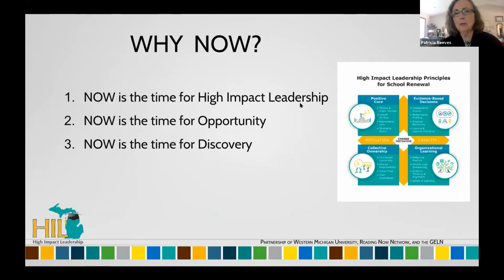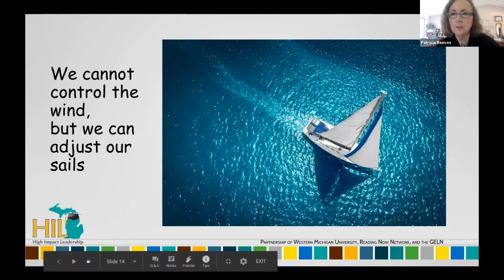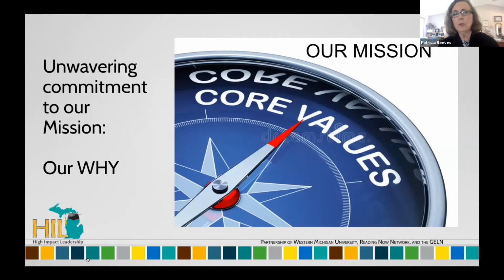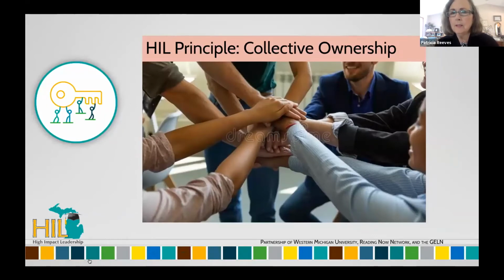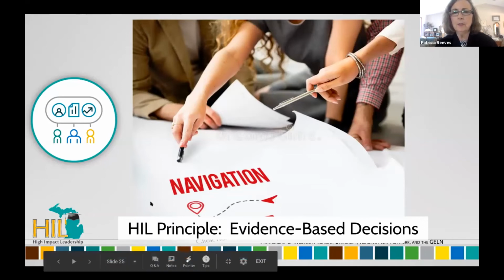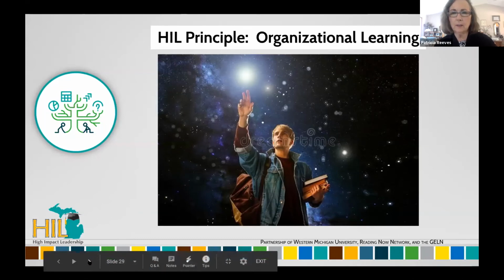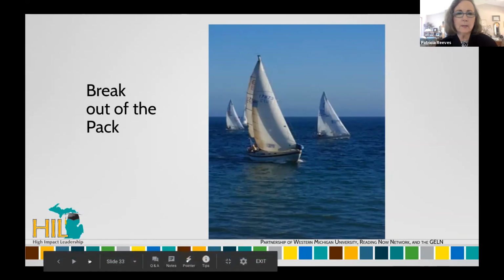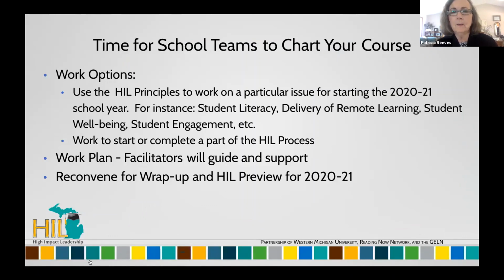Using Now to Create the Future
Dr. Patricia Reeves, Co-Director and Principal Investigator for the HIL Project presents an inspiring overview of the HIL Model for School Renewal.